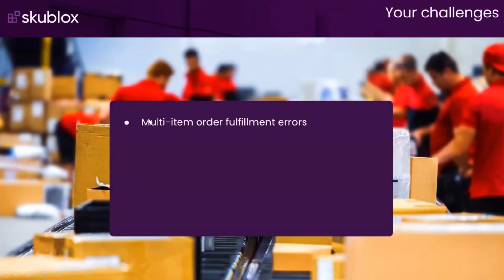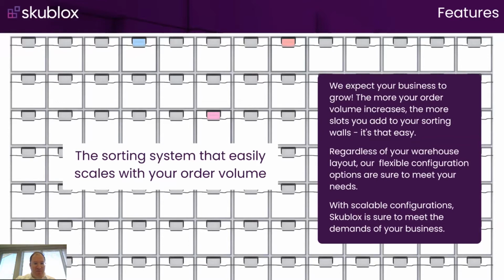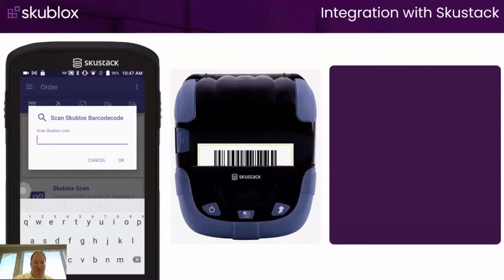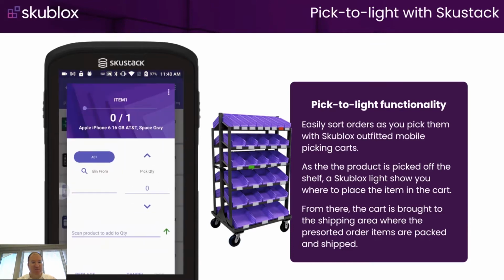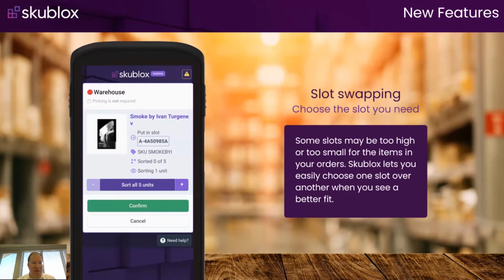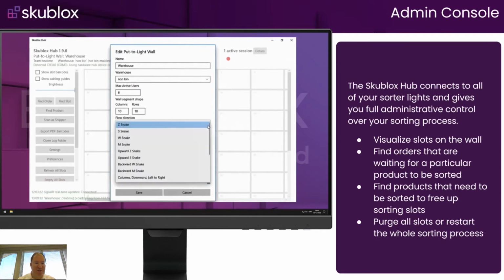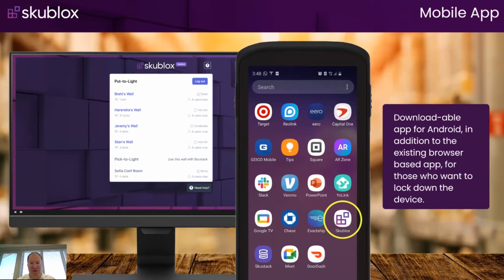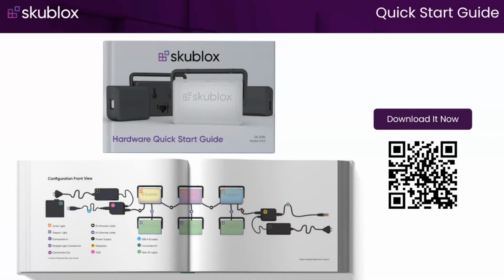Simplified Sorting & Error-Free Fulfillment | Skublox Webinar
Skublox is the Put-to-Light, Pick-to-Light technology your online business needs to take it to the next level. Watch Jeremy Greenberg of Sellercloud explaining how you can eliminate sorting and shipping errors and streamline your whole operational workflow. With Skublox you can handle all your large volume orders in no time.

Timestamps

0:00 Intro
1:05 What is Skublox
2:04 Skublox compared to other put-to-light systems
2:40 Skublox features
4:21 Skublox testimonials
5:00 Skublox mobile app
6:00 Skublox integration with Skustack
7:42 Pick-to-light with Skustack
9:30 Shipping via Exactship
10:46 Skublox new features - slot swapping
11:42 Skublox new features - support for replacement SKUs
12:24 Skublox Hub App - overview
13:36 Skublox Hub App - find your order, slot, or product
14:48 Option to flash all slots
15:17 Skublox mobile app for Android
16:33 Skublox help center
17:06 Skublox help center in mobile app
18:17 Skublox quick start guide
18:36 Skublox API
19:12 Skublox Q&A - can I use a bluetooth scanner rig
20:53 Skublox Q&A - are the shipping rates the same as in Sellercloud
21:38 Skublox Q&A - how many bins can be used at once
22:53 Skublox Q&A - can you prevent someone from handling an order that's not fully picked
23:30 Skublox Q&A - can Skublox be used with an Android phone
24:19 Skublox Q&A - does Exactship do rate shopping
25:07 Skublox Q&A - how do you allow a user to scan an item in Skublox before the order is fully picked
26:53 Skublox Q&A - could Skublox be used in conjunction with Shipbridge